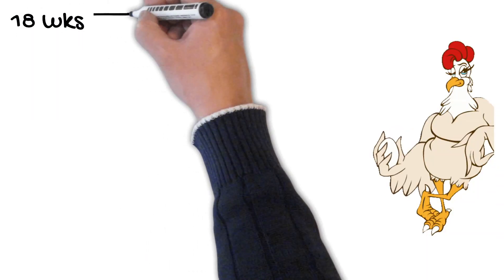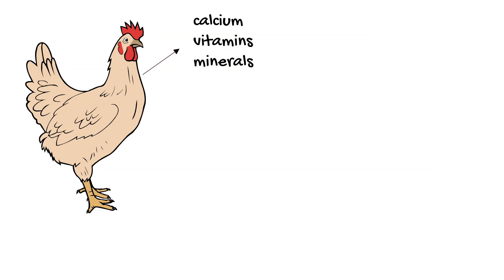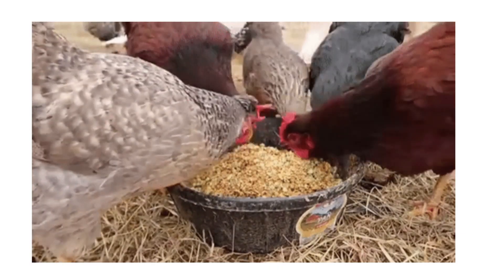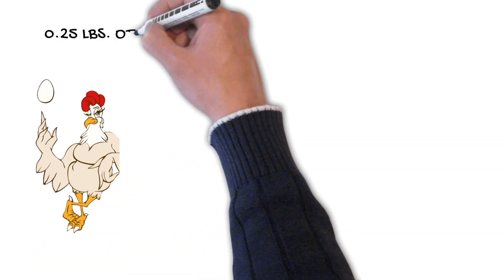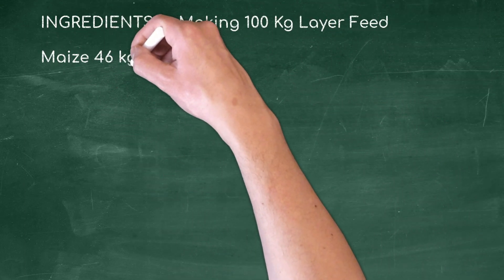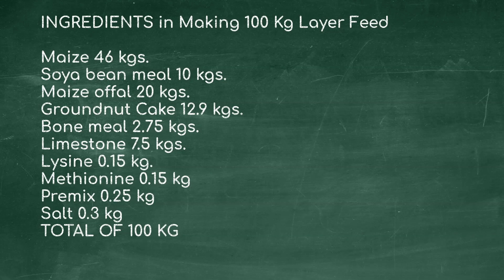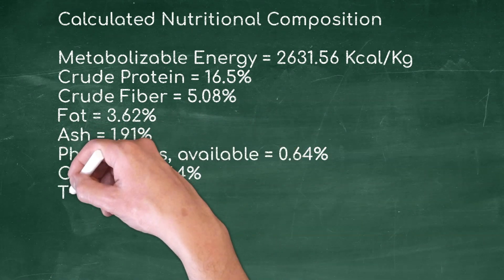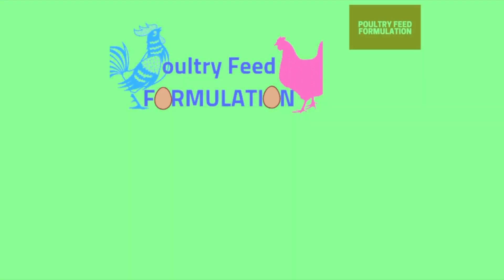COMPLETE GUIDE ON LAYER FEED FORMULATION, HOW TO TRANSITION TO LAYER FEED? (HD QUALITY)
Switch laying hens to a complete chicken layer feed when they start laying eggs around 18 weeks of age. Choose a complete layer feed that includes all the essential nutrients laying hens need to lay strong and stay strong. Then make the transition gradually over one week.

When you turn 18, you can do a lot of new things. You can vote, buy fireworks and even try your luck with the lottery. The magical number means welcome to adulthood.

For backyard chickens, the number 18 means the same thing. Eighteen weeks is the age when laying hens are considered adults. Most excitingly, it’s the time when many chicken breeds will start laying eggs. At this key milestone, switch your hens to a complete layer feed.

This feed switch is an essential step down the road to farm fresh eggs because hens require different nutrients to produce eggs as compared to when they are growing.

To produce an egg each day, hens need high levels of calcium, vitamins and minerals. Hens transfer many of these nutrients directly into their eggs, so the nutrients in layer feed play an essential role in egg production.

How to transition from layer grower feed to layer feed?

When birds reach 18 weeks old or when the first egg arrives, gradually switch your laying hens to a complete layer feed. It’s important to make the transition over time to prevent digestive upset.

It’s best to make chicken feed transitions over time rather than all at once. We mix the starter-grower feed and layer feed evenly for four or five days. If birds are used to crumbles, start with a crumble layer feed. The same goes with pellets. The more similar the two chicken feeds are, the more smoothly the transition will go.

Many hens will eat the mixed feed without noticing a difference. When laying hens are eating both feeds, you can stop feeding the starter-grower feed and make the complete switch to all layer feed. It is important to give your birds enough time to adjust to the new diet. Most birds will adjust within a couple days but some can take a couple weeks to fully transition to their new diet.

Once the transition to layer feed is complete, it’s best to maintain a routine.

We recommend providing free choice layer feed to hens and switching out the feed each morning and evening. Laying hens eat approximately 0.25 pounds of complete feed each day, equaling about one-half cup.

If birds are free-ranging, offer complete layer feed before they go out in the morning. This will help them consume the essential nutrients before filling up on less nutritionally balanced insects and plants.

It’s important for the complete feed to make up at least 90 percent of the hen’s diet. We feed complete layer feeds on our farm because they are formulated to provide all the nutrients hens require at the correct levels. It’s reassuring to know that each bite of feed is balanced to keep our hens healthy and producing quality eggs.

How to make 100 kg LAYER FEED FORMULA INGREDIENTS AND THEIR CORRECT PROPORTIONS

Maize 46
Soya bean meal 10
Maize offal 20
Groundnut Cake 12.9
Bone meal 2.75
Limestone 7.5
Lysine 0.15
Methionine 0.15
Premix 0.25
Salt 0.3
TOTAL OF 100 KG

Calculated Nutritional Composition OF THE ABOVE FORMULA

Metabolizable Energy = 2631.56 Kcal/Kg
Crude Protein = 16.5%
Crude Fiber = 5.08%
Fat = 3.62%
Ash = 1.91%
Phosphorus, available = 0.64%
Calcium = 3.64%
Tryptophan = 0.17%
Lysine = 0.77%
Methionine = 0.37%
Cystine = 0.27%